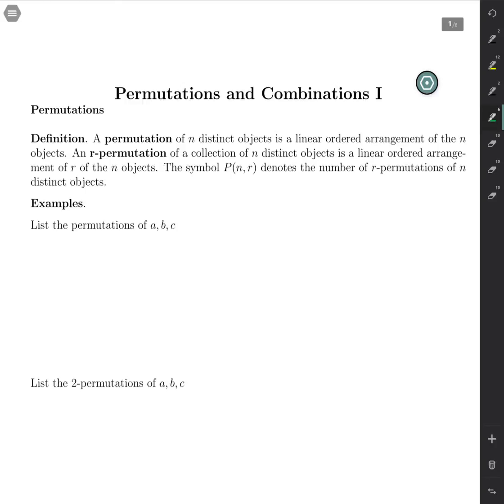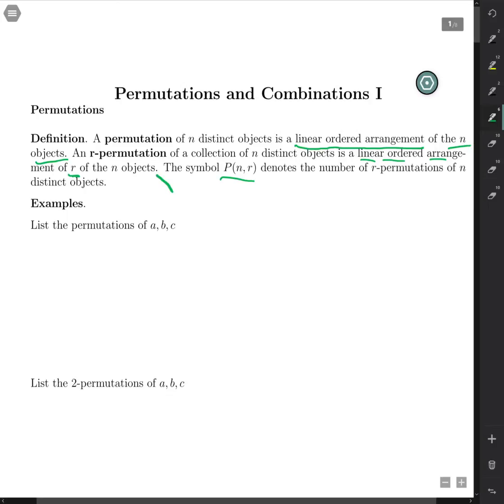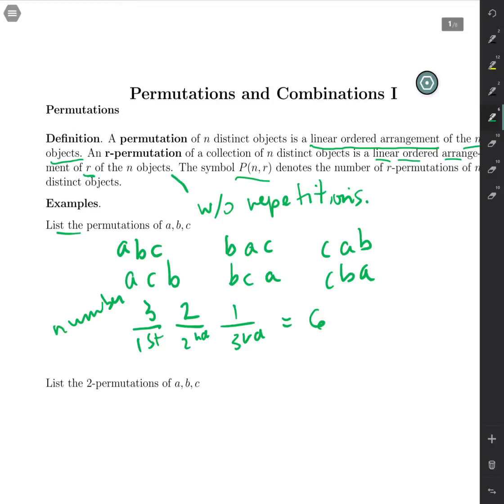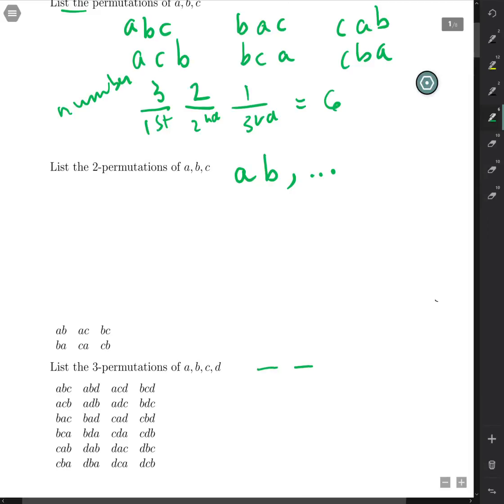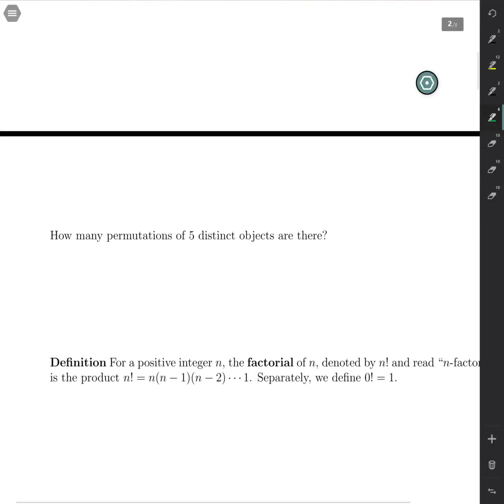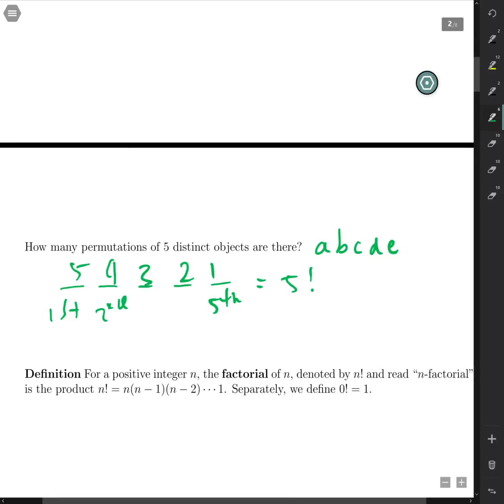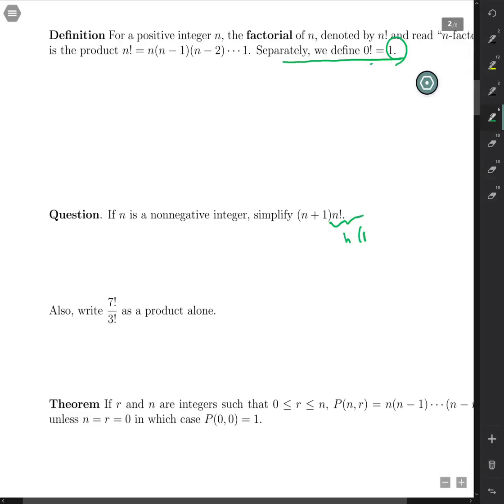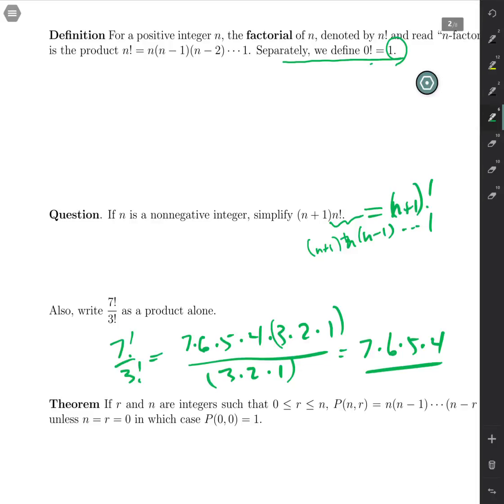1 7 Permutations I